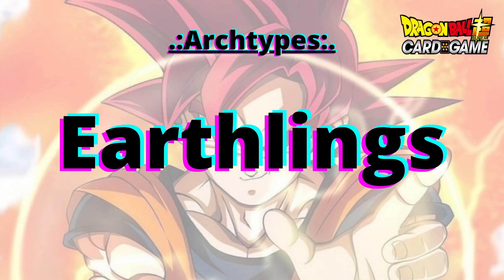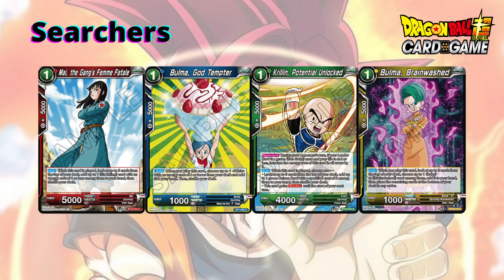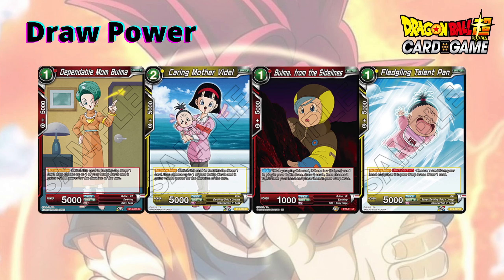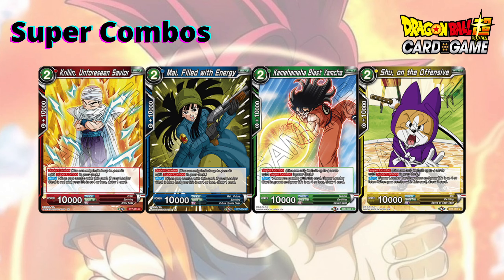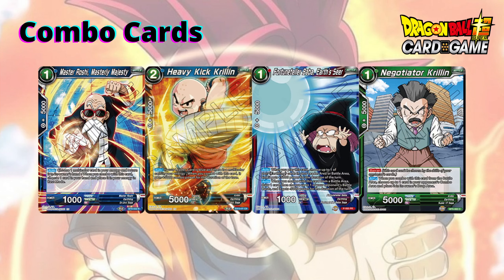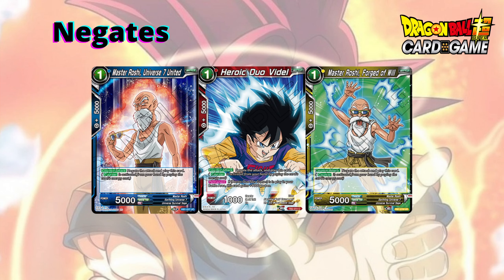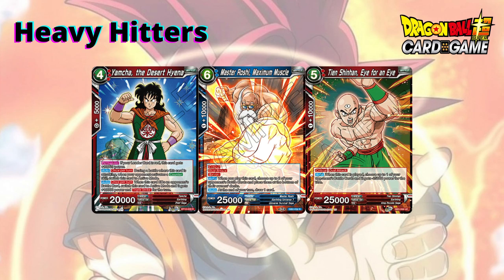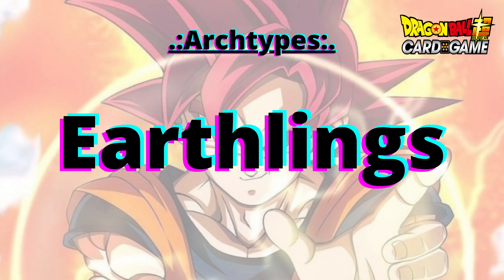Cube Drafting 101: Earthling Archtype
Happy New Year Scrub Gamers! Welcome to the first video of 2021 which continues the archtype analysis in my Cube Drafting 101 Series. today's video covers the Earthling archtype for when building your own Cube or for when drafting it one.

Please feel free to give it a go & if you like it then have a look at the rest of the series coming up & don't feel afraid to ask any questions as I want to help people understand it & enjoy it.

If you are a fan of Cube Drafting or haven't heard of it & would like to know more then come join in the discussion on the Cube Drafting group specifically for Dragon Ball Super right

My facebook page where I do regular updates & stuff can be found

Remember to always support your local game stores first & if you want to buy sealed product in the UK then look no further than to Bath TCG for the best speed & service for sealed product

But for the best place to buy singles in the EU, check out Cardmarket

And to join the Dragon Ball Super Card Game Discussion Group for reveals & discussion on the game worldwide

Also join the Dragon Ball Super EU Group for updates on the game